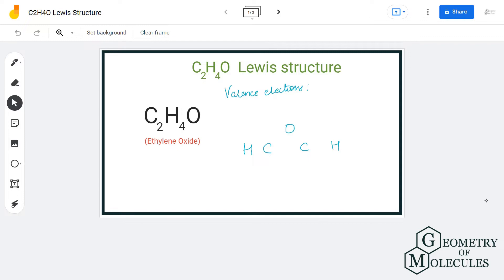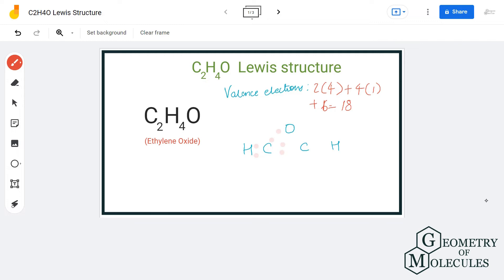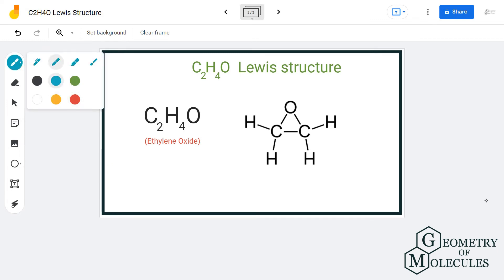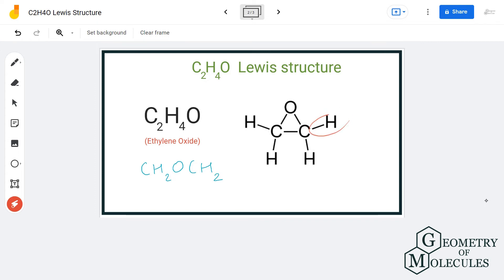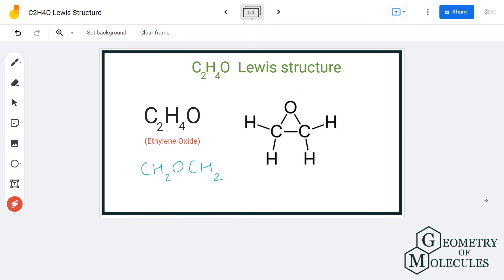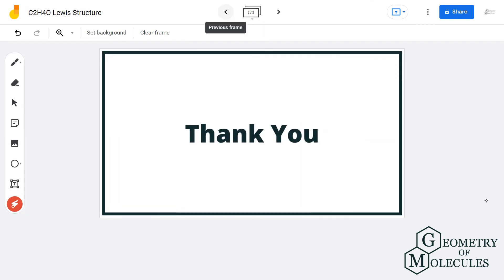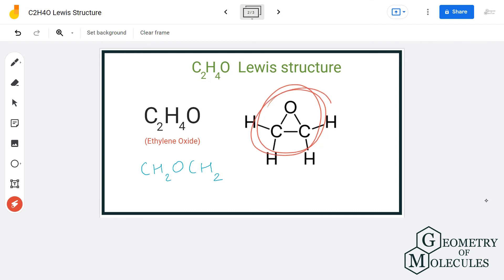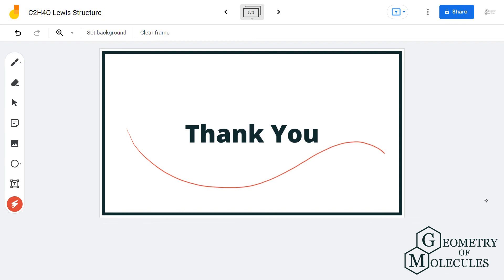C2H4O Lewis Structure (Ethylene Oxide)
Hi Guys!

C2H4O is a chemical formula for ethylene oxide. It is also known as vinyl alcohol, and to find out its Lewis Structure, we first look at the total number of valence electrons for this molecule. Using our step-by-step approach, we then determine the arrangement of atoms and electron pairs in the C2H4O molecule.

Watch this video to determine C2H4O Lewis Structure.